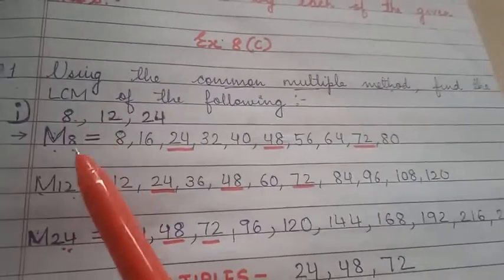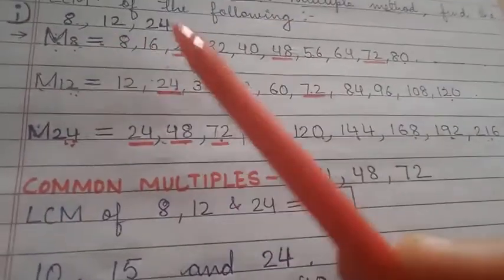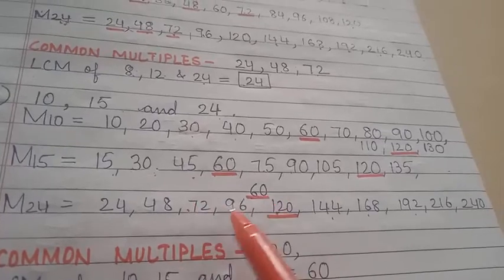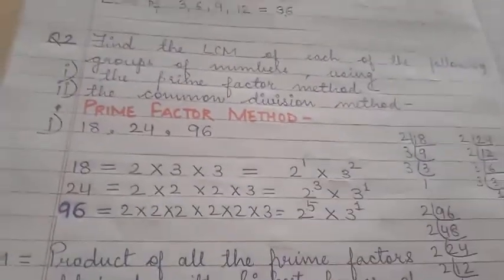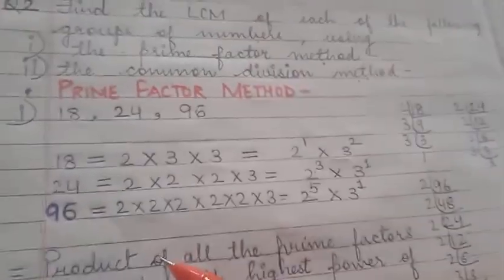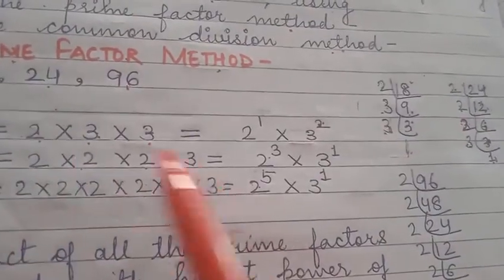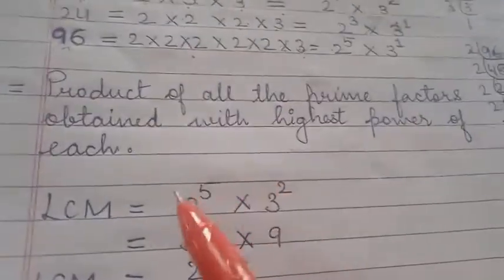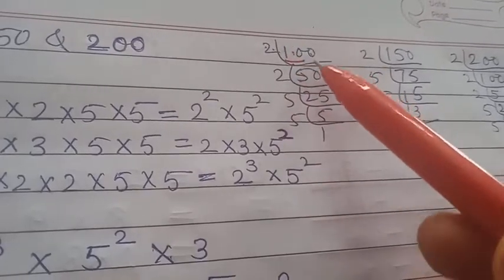HCF and LCM/8c